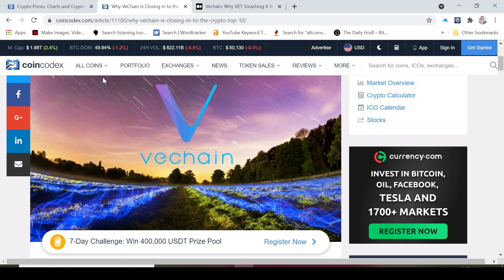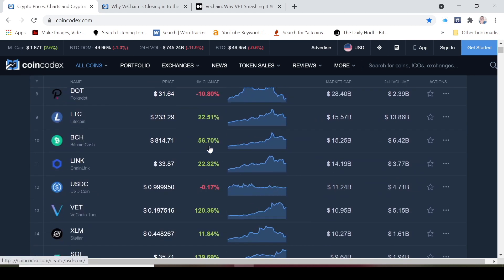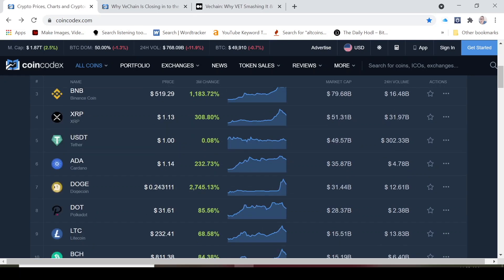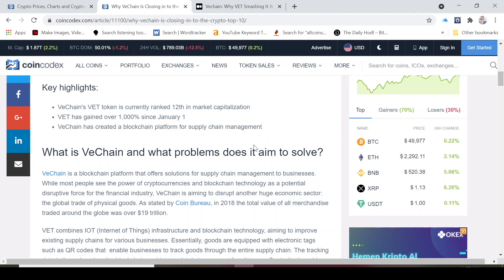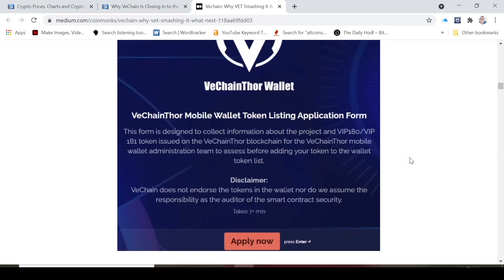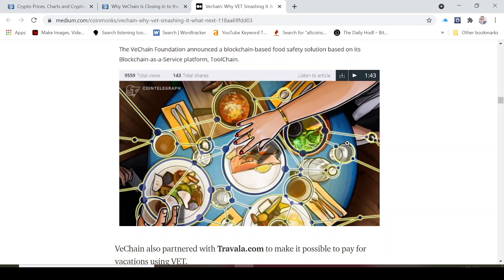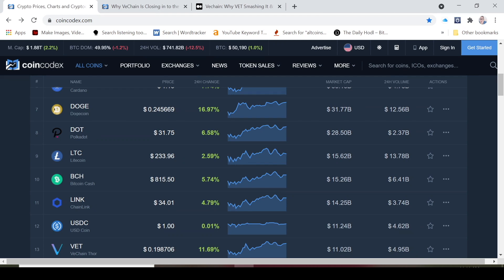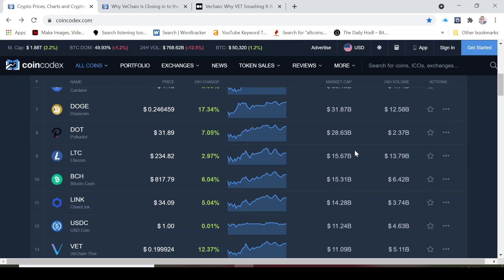Vechain Price Prediction 2021! Vechain Latest News Today !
00:00 Vechain News & Update
03:15 Price & Trend Analysis
07:47 Key Highlights
10:00  VeChain (VET) Smart Contracts Daps
11:14 Partnerships & Price Predictions

Why VeChain Will Become The Top 10 Cryptocurrency ! How high can Vechain or VET token go this bull run? Vechain Price Prediction 2021! Vechain Latest News Today ! Watch this video to see my price predictions 2021 and the latest news  for VeChain (VET)

Key highlights:
VeChain's VET token is currently ranked 12th in market capitalization
VET has gained over 1,000% since January 1
VeChain has created a blockchain platform for supply chain management

What is VeChain and what problems does it aim to solve?
VeChain is a blockchain platform that offers solutions for supply chain management to businesses. While most people see the power of cryptocurrencies and blockchain technology as a potential disruptive force for the financial industry, VeChain is aiming to disrupt another huge economic sector: the global trade of physical goods.In 2018 the total value of all merchandise traded around the globe was over $19 trillion.

VET combines IOT (Internet of Things) infrastructure and blockchain technology, aiming to improve existing supply chains for various businesses. Essentially, goods are equipped with electronic tags such as QR codes that  enable businesses to track goods through the entire supply chain. The tracking data is then placed on the blockchain and is completely transparent for all to see. Basically, it enables the tracking of products from the manufacturer through all the participants in the supply chain and finally to the end consumer.

VeChain has made some significant progress in development and in securing partnerships. Last August they announced food-oriented supply chain solutions on the VeChain Thorchain, their service platform. This enables businesses to deploy decentralized applications or DApps to track their products using pre-made templates specific to their industry.

Their partnership with Travala in August 2020 enables VET as a payment for accommodation in over 2,200,000 hotels and homes worldwide. In September they also joined the Chinese Animal Health and Food Safety Alliance, which includes the Chinese branches of McDonald’s, Starbucks and Walmart. In January a hospital in Cyprus began utilizing the VeChain blockchain to store vaccination records on their blockchain platform.Vechain will defiantly be going much higher in 2021. There is a lot of positive news and price predictions. You can see in this video the latest news that affects the Price predictions in 2021 for VeChain (VET)

Note of caution: all of our videos are personal opinions. Do your own research. Never take one person's opinion for financial advice. There are many strategies and there is not one strategy fits all people.

Top Bitcoin Trading Platforms:
🥇Luno 100GBP and receive 10GBP
🥈Bybit Rewards get $10 bonus &, up to $600

Crypto.com $25 Dollar Bonus Sign Up Bonus
Celsius Network $30 Dollar Sign Up Bonus

I don't accept donations, use that money to invest in yourself or buy Bitcoin!

BEST Coin Ever!  ADA PRICE Predictions!  CARDANO News Today!!"